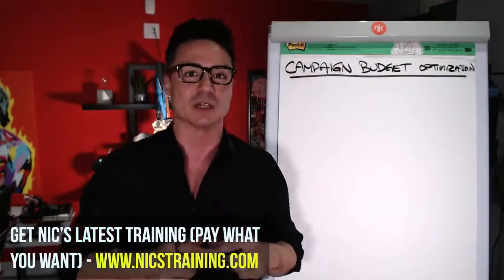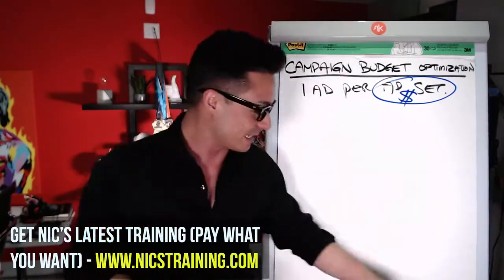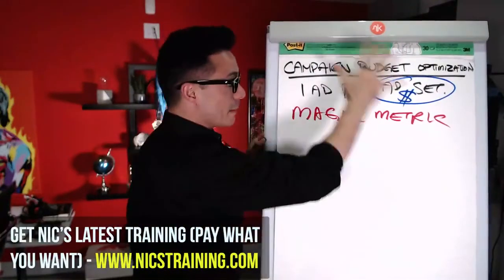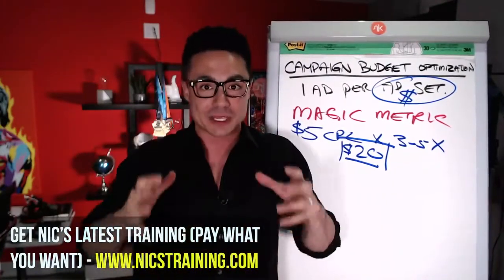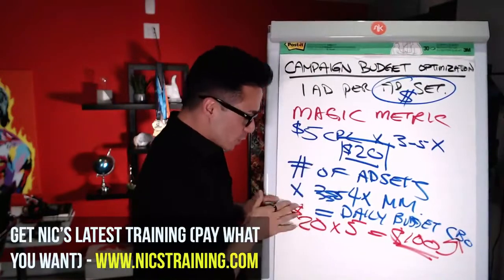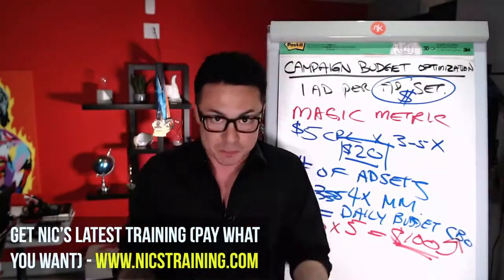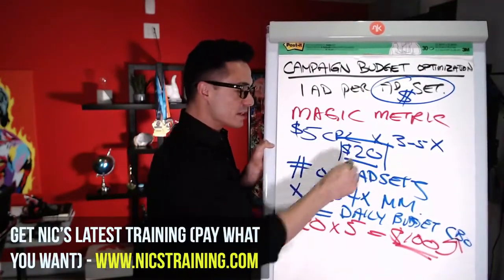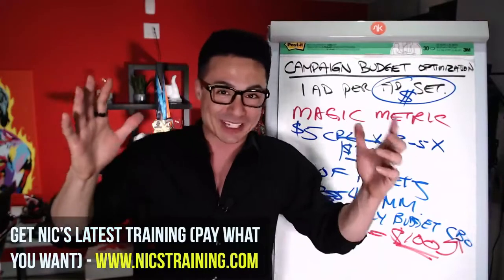Campaign Budget Optimization - How To Set It Up The Right Way When Starting A New Campaign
How to set up your Campaign Budget Optimization the "RIGHT" way when starting a new campaign to ensure you get the best results.

Campaign Budget Optimiation is here to stay and will be a great help IF you know how to set it up properly. This video reveals a simple strategy on how to get started...

And when you're ready, get Nic's latest training bundle (where you can name your own price)